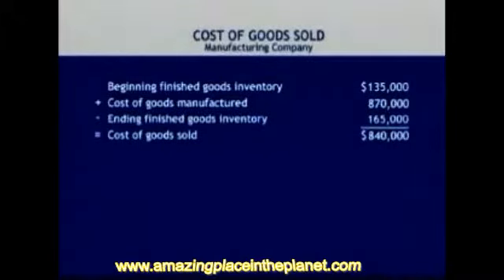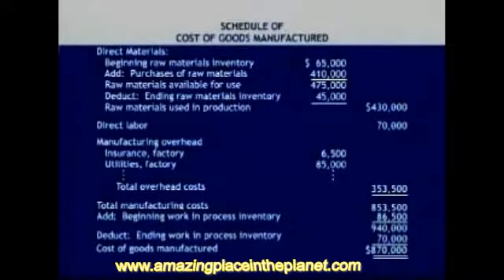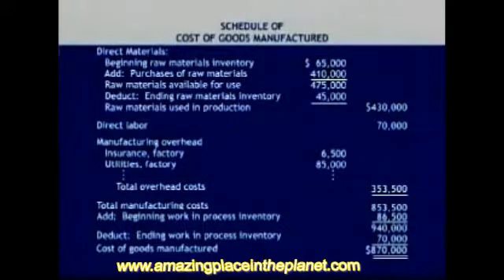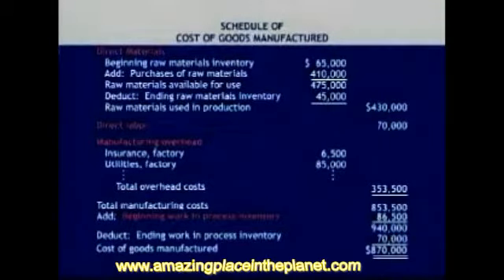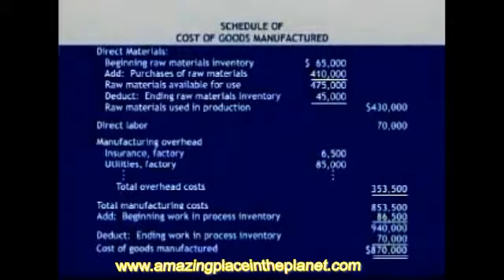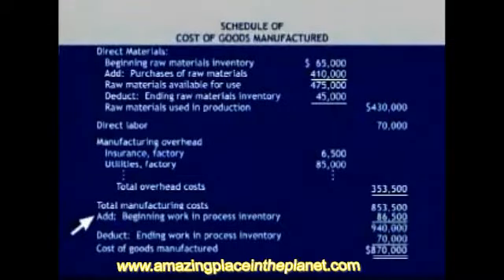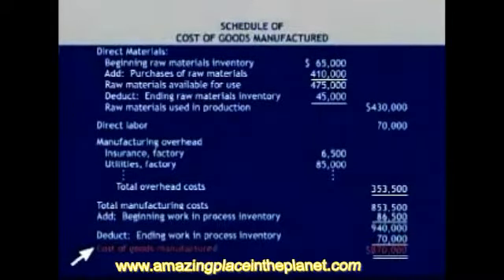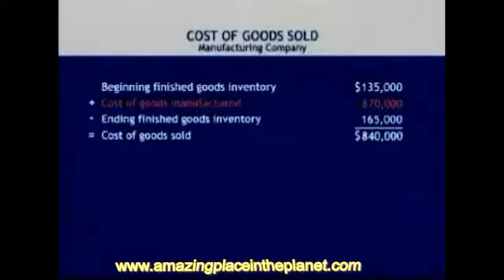how to manage your cost part 2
Management accounting or managerial accounting is concerned with the provisions and use of accounting information to managers within organizations, to provide them with the basis to make informed business decisions that will allow them to be better equipped in their management and control functions.